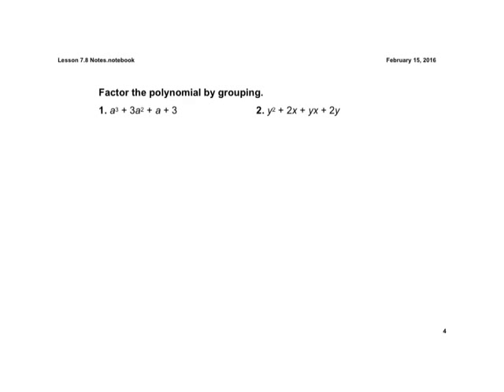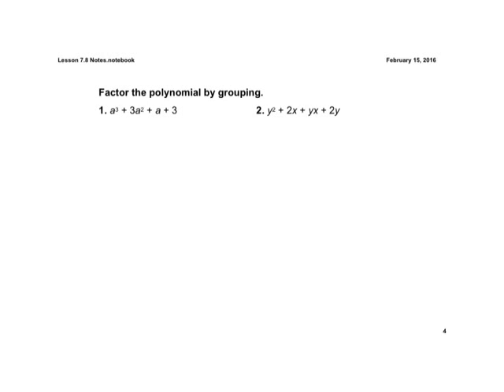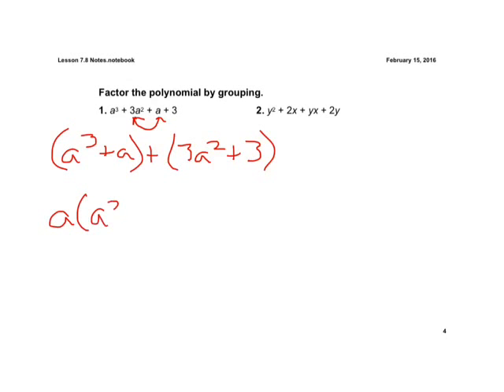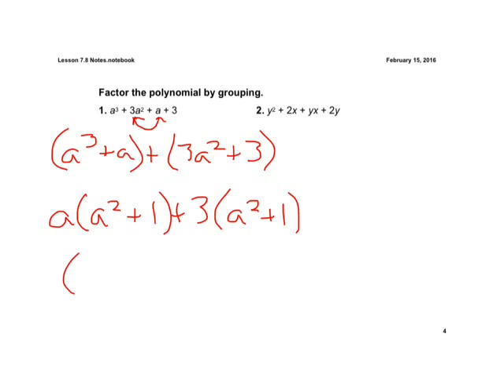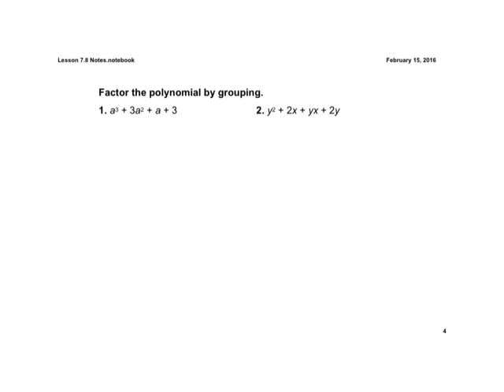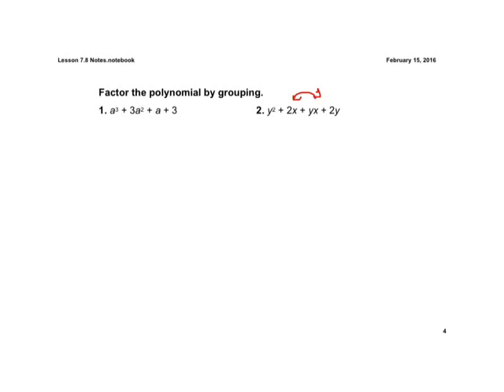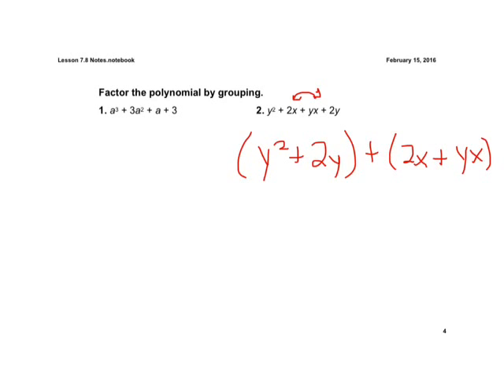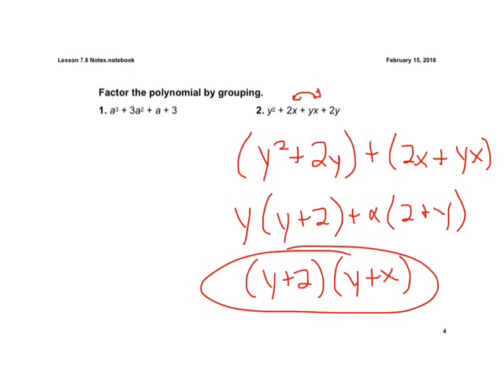Lesson 7.8 Factor by Grouping Continued